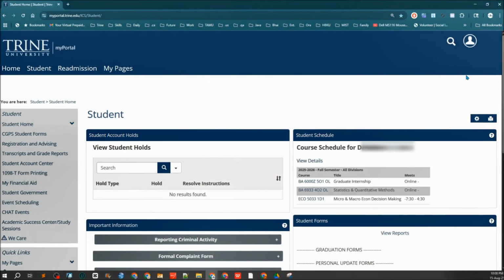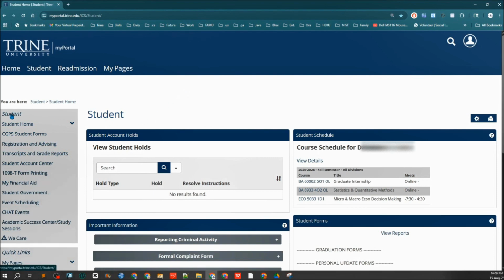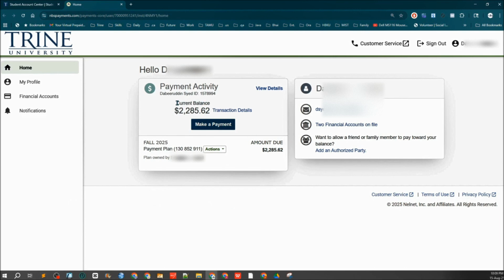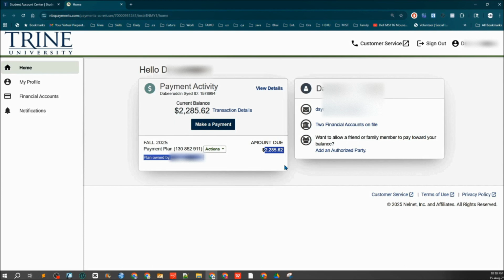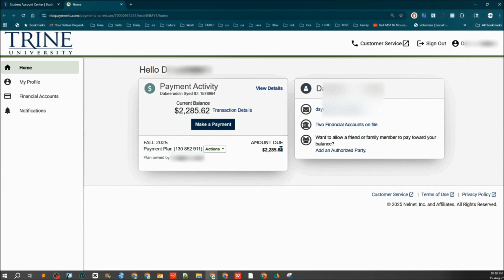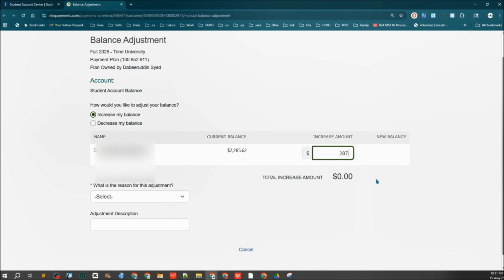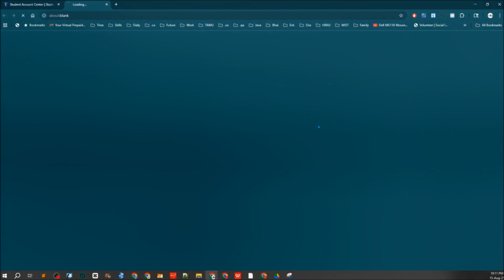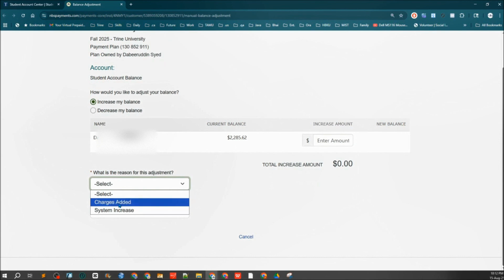Trine University Payment Plan Balance Shortage | How to Fix and Pay Remaining $287.5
If you are studying at Trine University and using a payment plan to cover your tuition fees, you may sometimes encounter a shortage where the scheduled payments do not fully match the total cost. In this video, I explain a real situation where after making the first scheduled payment, the system showed that the payment plan was under budget by $287.5. Many Trine students face this issue and wonder how to fix the payment plan balance and pay the remaining amount correctly.

I’ll guide you step by step on how to adjust your Trine University payment plan, add the missing $287.5 balance, and make sure your tuition account stays in good standing. You’ll also learn what “under budget” really means, how to confirm your payment updates in the student portal, and ways to avoid this issue in future semesters.

Whether you are a domestic student or an international student enrolled at Trine, this tutorial will help you confidently handle unexpected payment shortages and keep your academic progress on track.

OFFERS  FOR YOU:
👉Chase Freedom: Best Cashback credit card